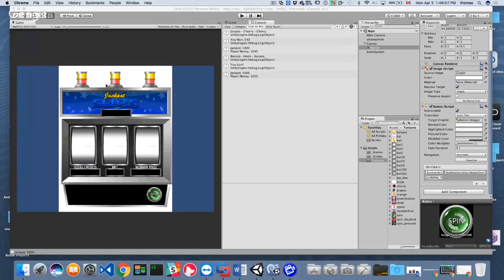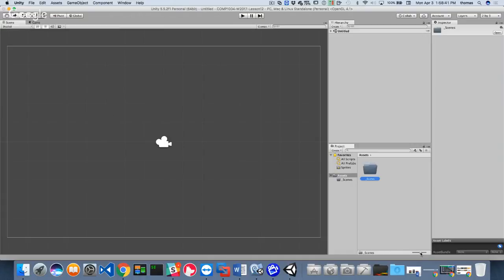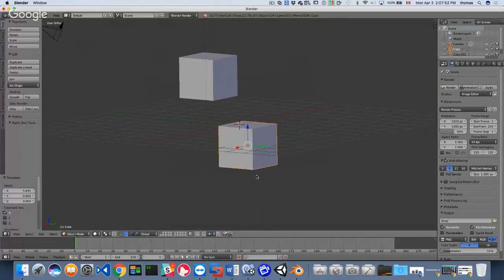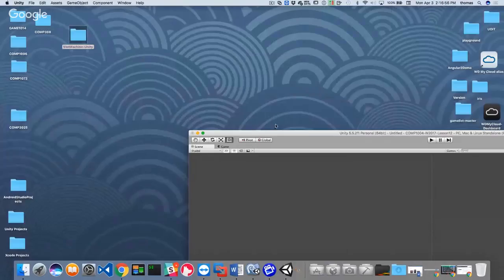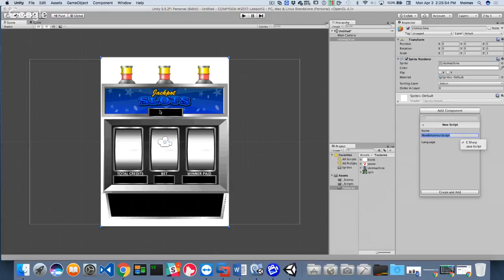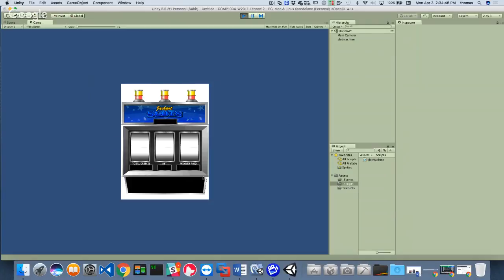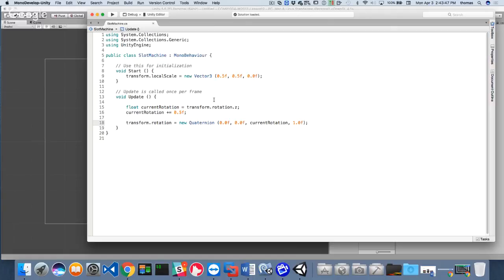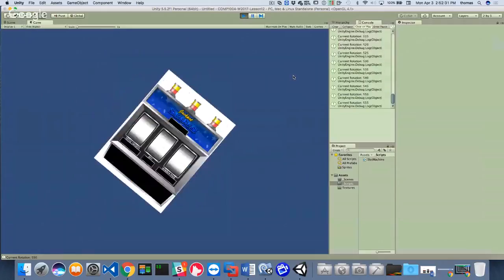COMP1004 - W2017 - Lesson 12 - Part 2 - Unity 3D and RAD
COMP1004 - W2017 - Rapid Application Development - Lesson 12 - Part 2 - Unity 3D and RAD